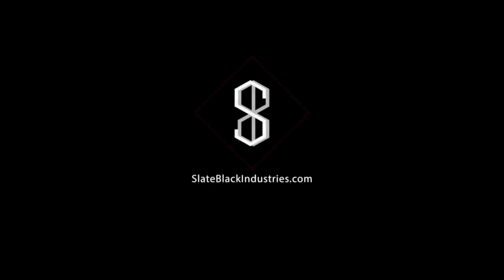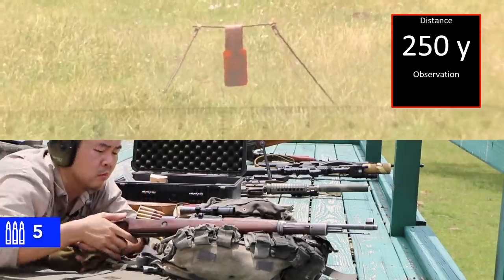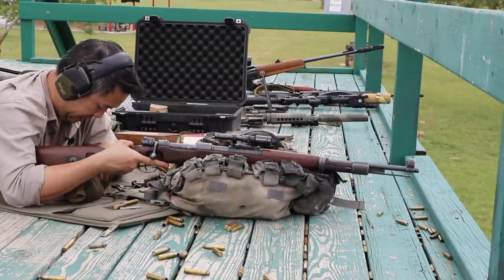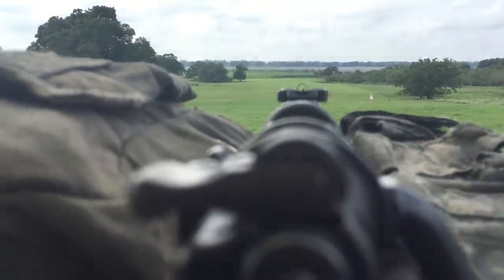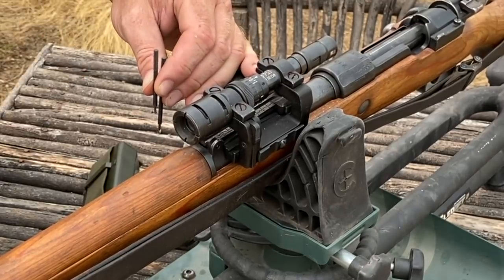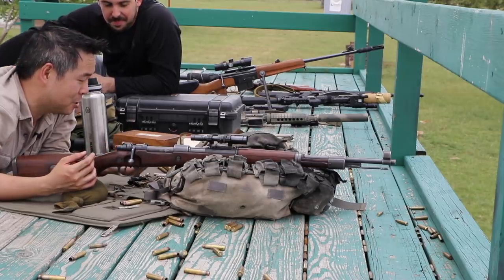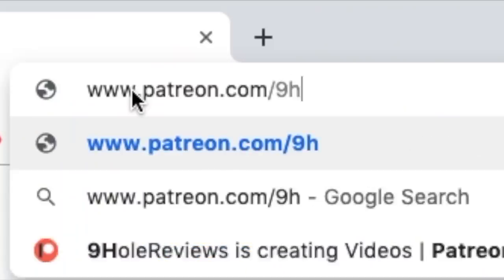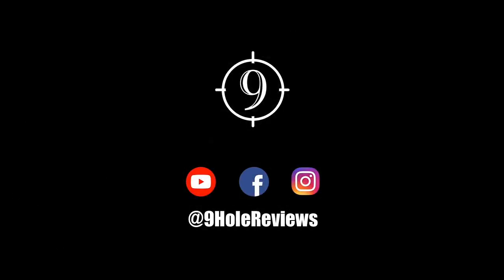Kar98k + Zf41 "DMR" to 500 yds: Practical Accuracy (Feat. InRange TV)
In 1939, the Germany Army realized that they wanted an aiming device better than the standard Kar98k iron sights. In 1941, the Wehrmacht rolled out the Zf41 "DMR" program to see it mis-issued to snipers who wanted a true Zf39.

The result was a lot of snipers who used under-powered Zf41 1.5x scopes and many infantrymen being unable to obtain the better sighting system, and the Wehrmacht collectively disliked the scope... but how does it actually do?

While Henry and Josh test the system on our range, Karl from InRange TV talk about the historical employment of the Zf41 scope and the method to zero it.

... and yes, this is the actual PUBG Kar98k system, and no the actual Zf39 scoped sniper Kar98k.

Observer setup seen here powered by:
- Vortex Optics Razor HD Spotting Scope 27-60x85 Angled
- Vortex Optics Pro GT Tripod
- Phone Skope Lollipop Universal Digiscoping kit

Distance Conversions:
150y - 137m
200y - 182m
250y - 229m
300y - 274m
350y - 320m
400y - 366m
450y - 411m
500y - 457m

We love mail:
9 Hole Reviews
21175 Tomball Pkwy. No. 480